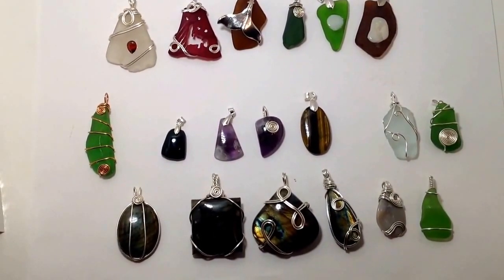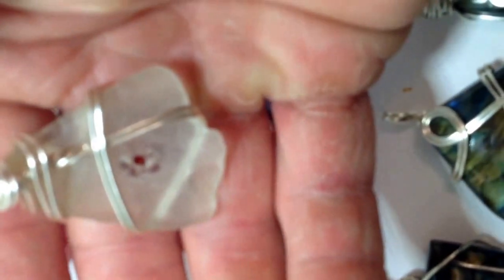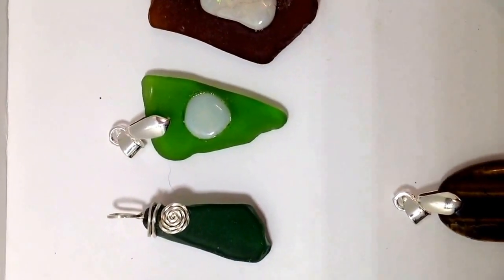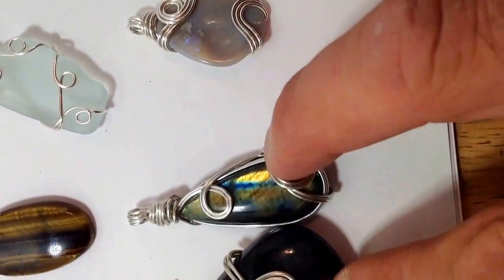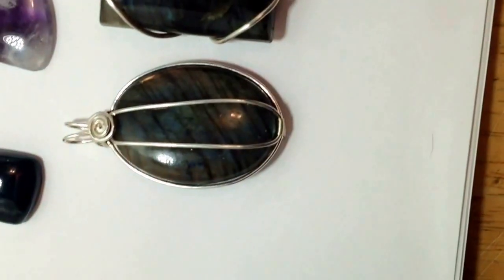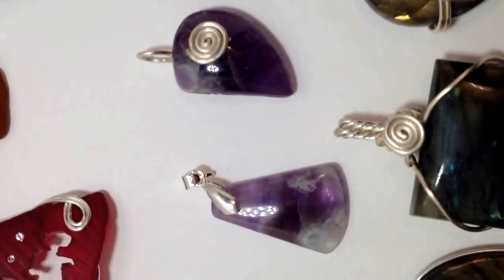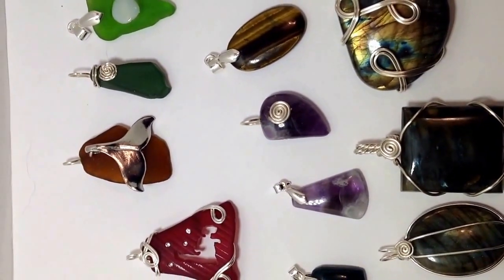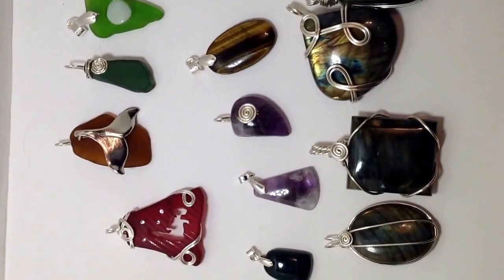Newfoundland sea glass pendants and stones that I made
These are pendants that I made. The sea glass pendants are made from sea glass that was found on the shores of Newfoundland. The stones I buy from people that I meet. If you would like one of these check out it's my group were I sell my jewelry.